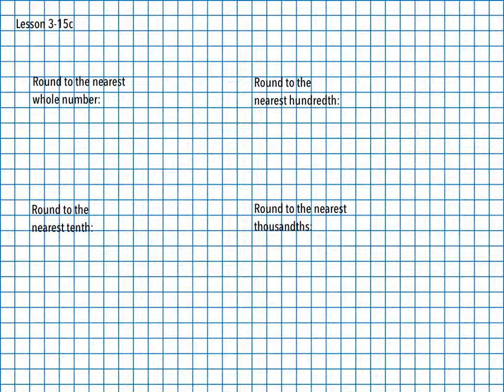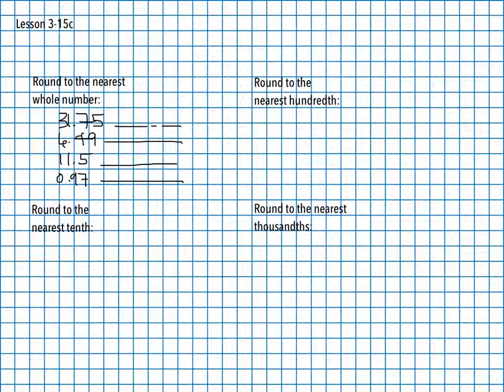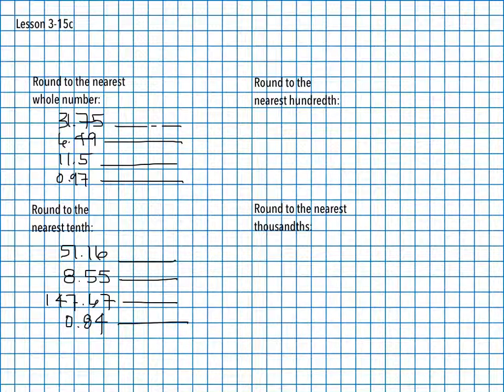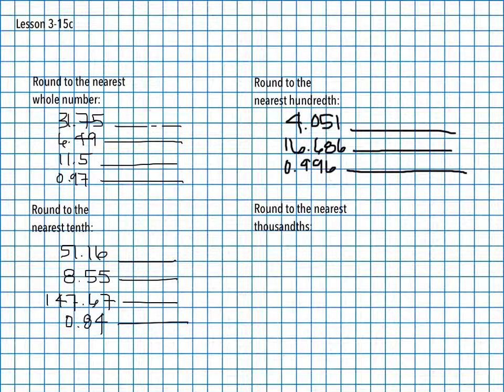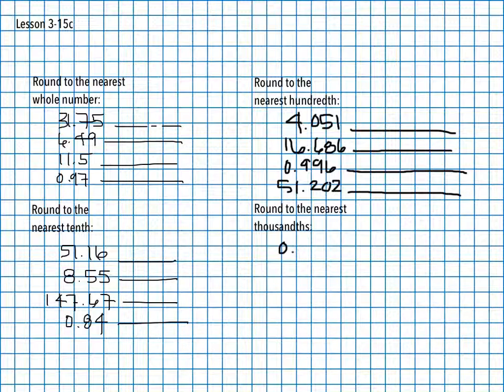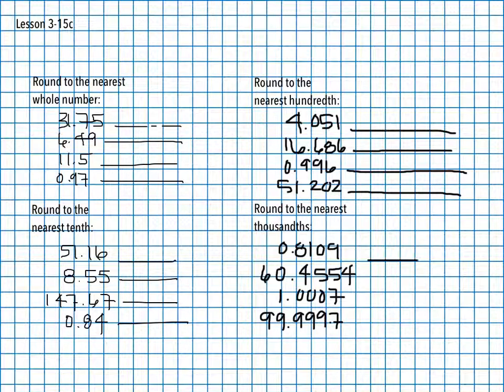lesson 3-15c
Lesson 3-15, Part III: Rounding and Estimating Decimals